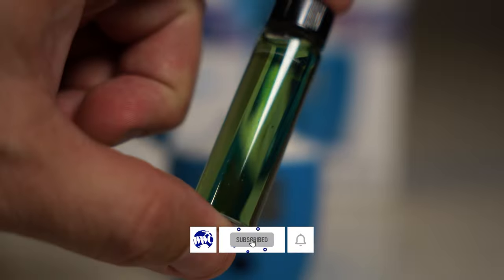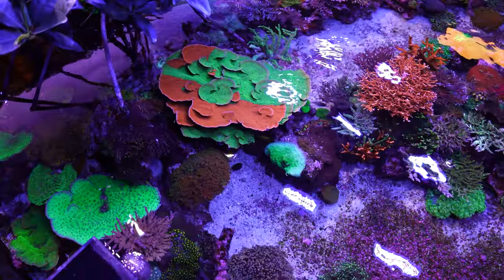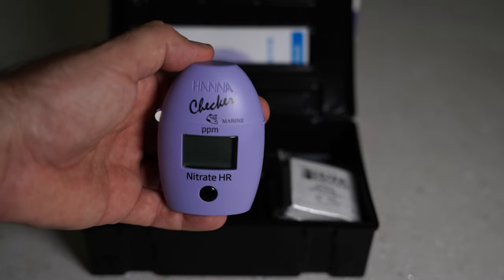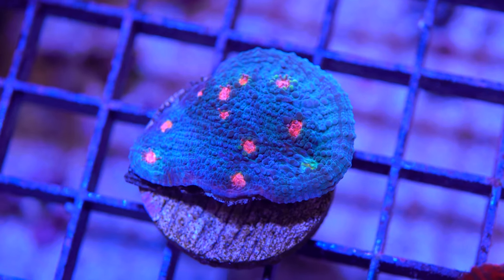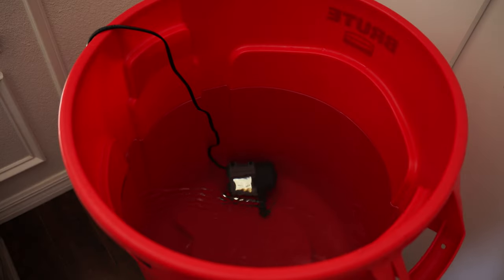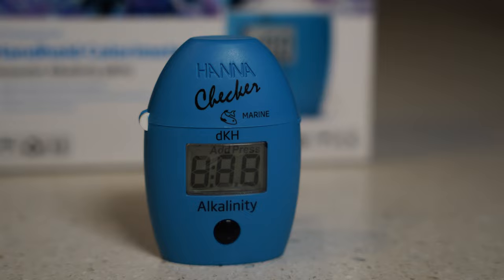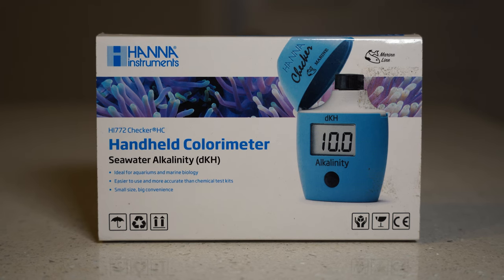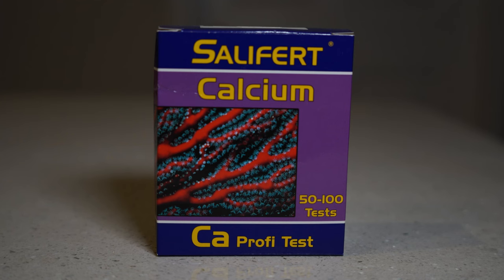How to Test Your Saltwater Reef Tank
It's a new year, and your saltwater aquarium deserves the right parameters. Calcium, Magnesium, Alkalinity, Nitrates, etc., these are the building blocks for a healthy reef tank.  Water Testing kits help make sure your reef tank parameters are exactly where they need to be.  They make the difference between a reef that is failing, one that is simply alive, and one that is thriving. In this video, we go over how to test your water and why each test is important.